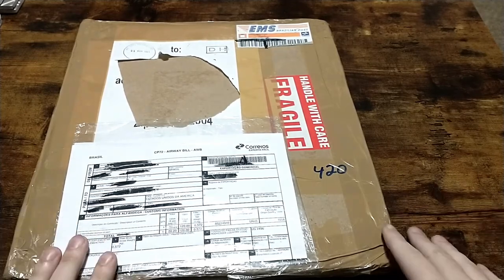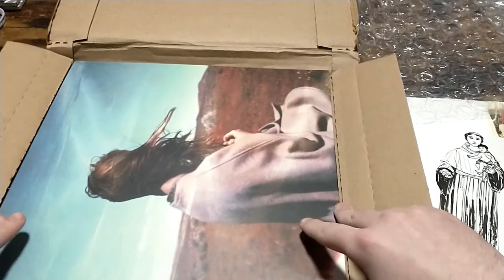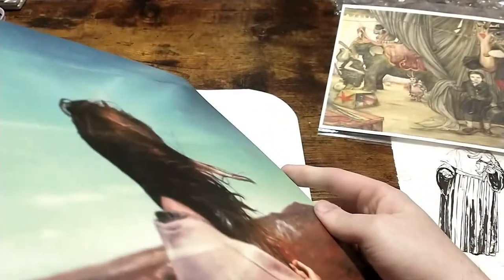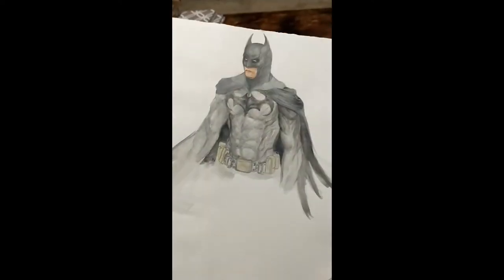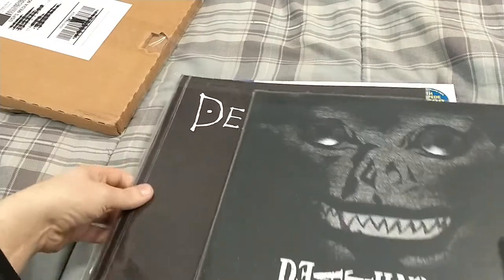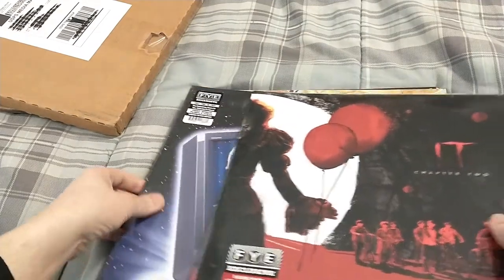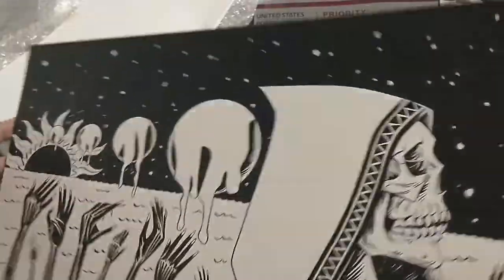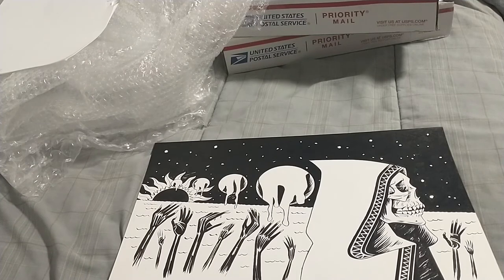Lots of New Cadabra Art!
Unboxing more vinyl and original Cadabra art!